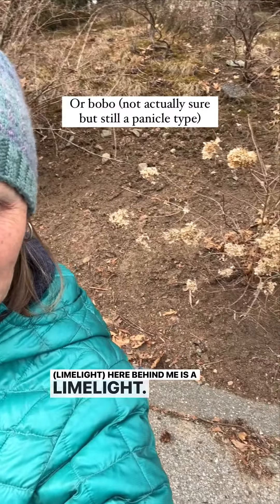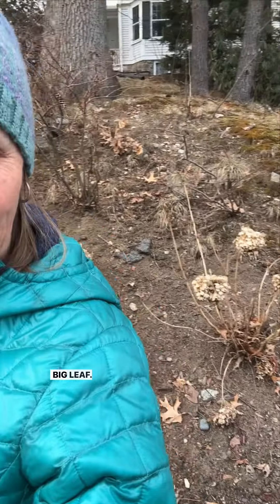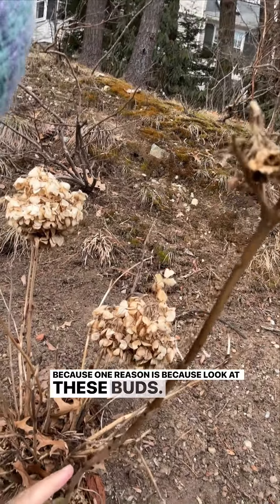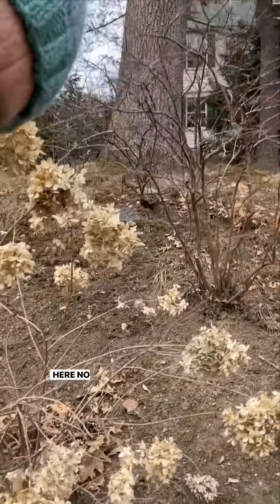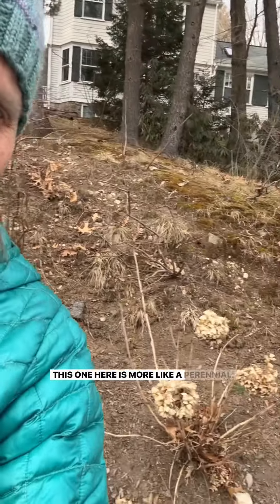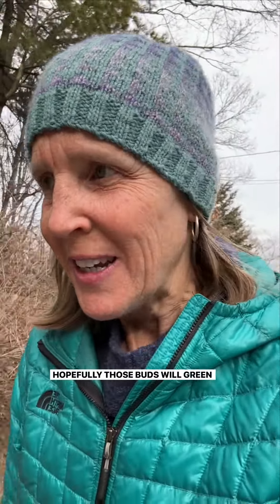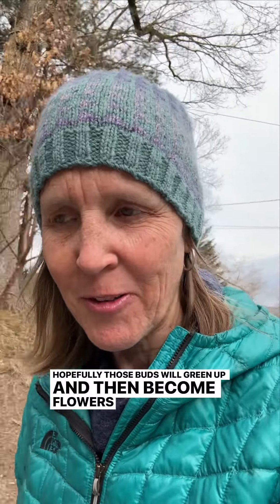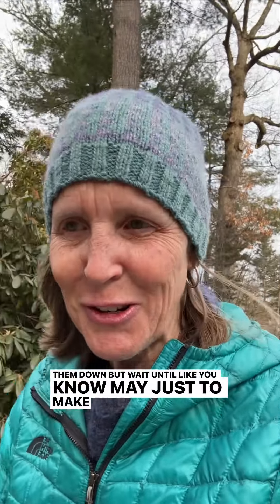How To Tell What Kind Of Hydrangea You Have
I get this question a lot: how can I tell what kind of hydrangea I have? I hope this helps.

And I also get: when to prune macrophyllas? You can remove dead or broken branches any time; otherwise don’t touch them until you’re sure the buds aren’t going to produce anything on them, except to take off the tips right above a healthy looking set of buds. Can you move them? Yes, as soon as the ground’s not frozen if you live in a colder climate. Can you divide them? Yes. Ditto on the frozen ground.

When to prune pancicles: when you’re pretty sure there won’t be any more frosts. I do this when new growth starts to emerge and you can prune quite a lot of these because they form their buds for the current year on the new growth in the same year. (New “wood”)

The third type, arborescens (“smooth” hydrangeas, like Annabelles or Incrediballs, also forms buds on the new growth in a current year and you can be even more aggressive with pruning. I’ll cover that in another video.